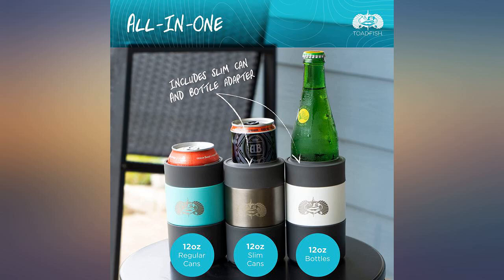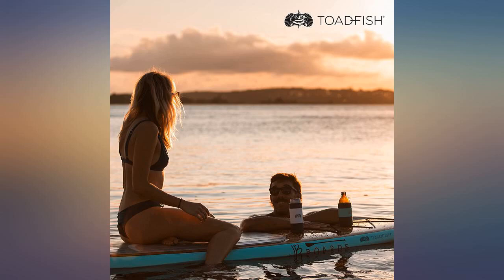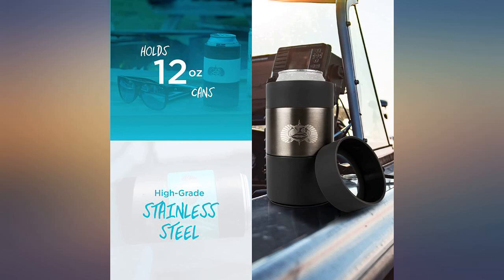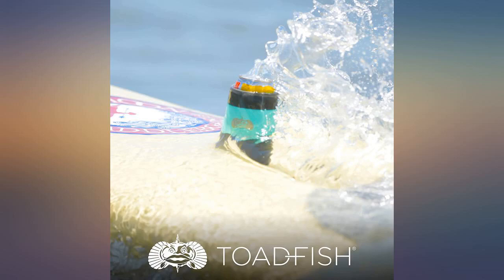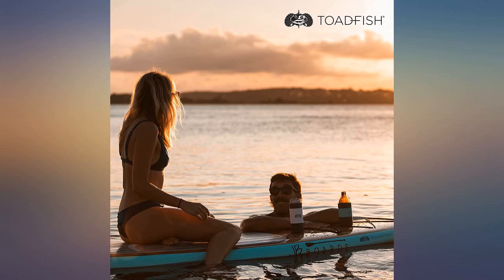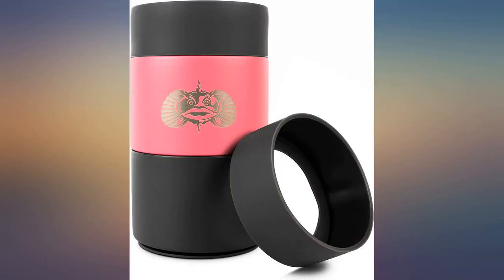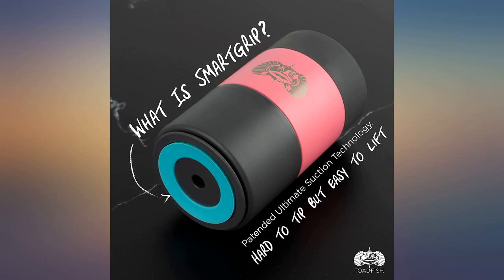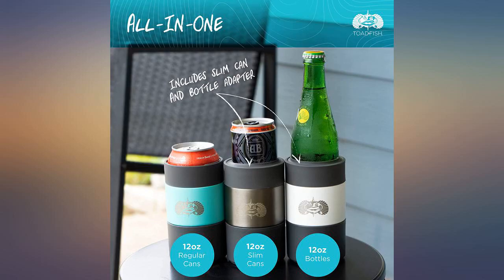Toadfish Non-Tipping Can Cooler for 12oz Cans - Suction Cup Can Cooler for Beer & review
Toadfish Non-Tipping Can Cooler for 12oz Cans - Suction Cup Can Cooler for Beer & Soda - Includes Slim Can Adapter - Stainless Steel Double-Wall Vacuum Insulated Cooler - Graphite 2-Pack

Main Features:
- Non-Tipping for More Sipping: Ever felt the dread of reaching for a cold one just for it to accidentally tip over? Our non-tipping suction cup can coolers were crafted specifically to handle a bumpy ride on the golf cart or to stand up against the force of your dog's wagging tail. Powered by Smartgrip technology, it sticks to any smooth surface and is designed to stay put even on a rocky boat. Focus more on the adventure with this can cooler that's hard to tip but easy to lift.
- Double-Wall Vacuum Insulation Keeps Drinks Ice Cold: Unlike foam can holders our can coolers entail superior double-wall vacuum insulation that locks in cold, icy beverages. No matter how long you've been out on the dock, enjoy your refreshing drink from sun up to sun down. Plus, it halts condensation from beading on the outside of the cooler so you can have a firmer grip on your beverage. Relax on the dock as long as you want...It's no sweat!
- Crafted from Timeless Stainless Steel: Built from kitchen-grade stainless steel, your new can cooler is puncture & rust resistant. In short, it was made to LAST through perpetual wear and tear. Whether it's riding along with you through backwoods' terrain or a part of your weekend fishing essentials, rely on this beer cooler to keep up with your busy lifestyle.
- Accident-Proof & Adventure-Approved: To ensure your drinks stay put no matter what, we've added in a removable locking rubber gasket to keep your drink in place. Simply, place your 12oz can inside the can cooler and secure the rubber gasket on top, locking in your beverage. No spills, mess, or accidents, these can coolers can are perfect for the entire family: from the little ones to the adults.
- On A Mission to Put 'Em Back: We built Toadfish to help preserve our beautiful coastal waters. Due to an increase in population, toxic waste, and pollution, we're on a mission to help filter the water our resources thrive on by replenishing and regenerating oyster beds. Known as the "friend of the coast," oysters filter toxins and provide a thriving nursery for hundreds of species. With every product sold, we're committed to planting a new oyster bed to enrich earth's most vital resource.